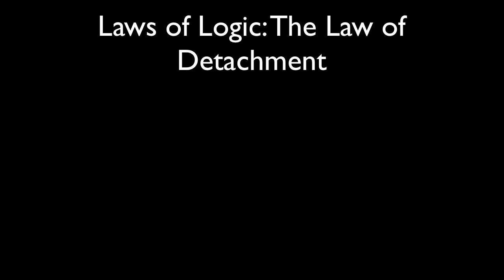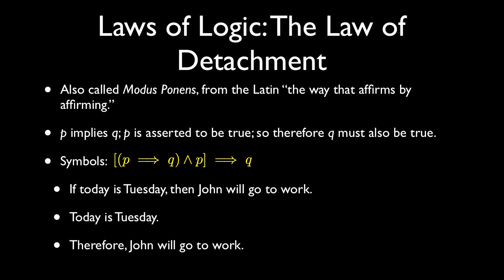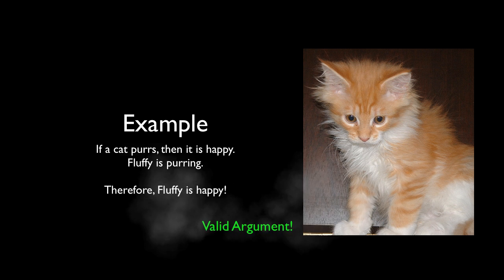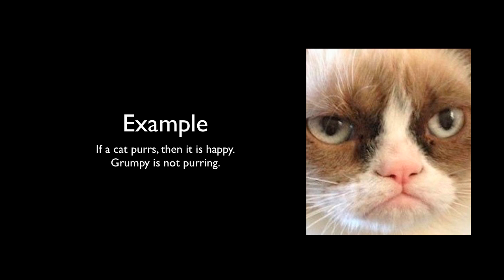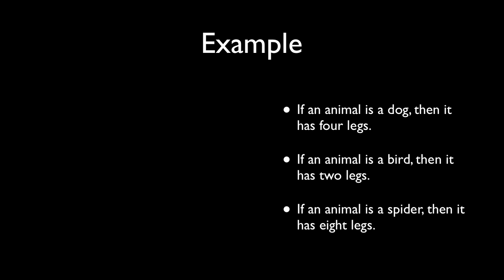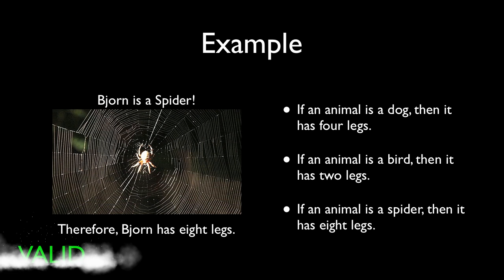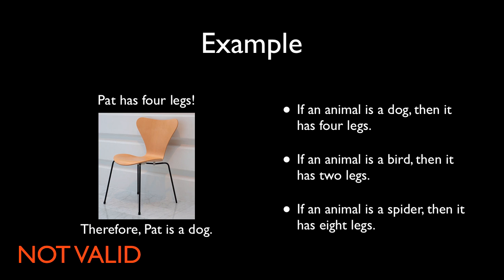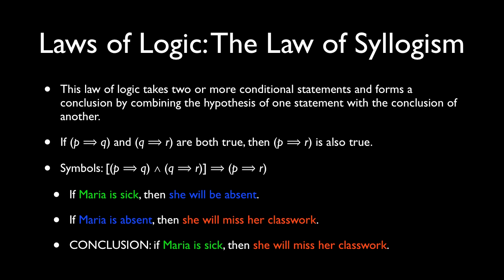2.4 Deductive Reasoning